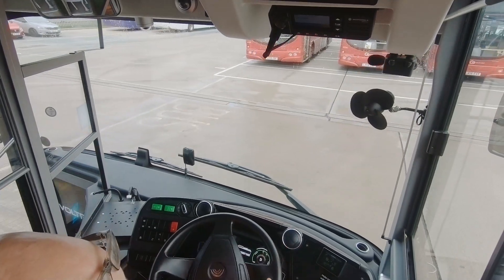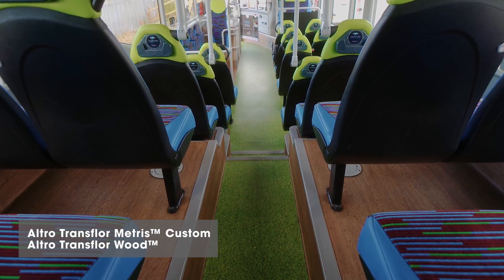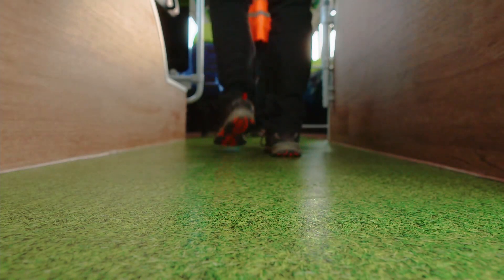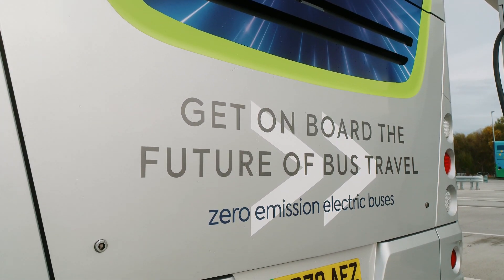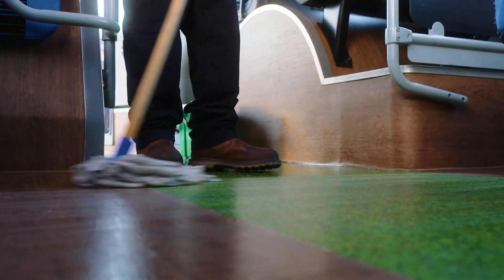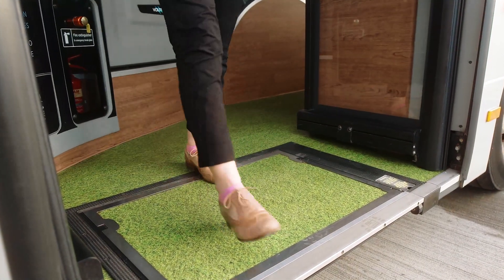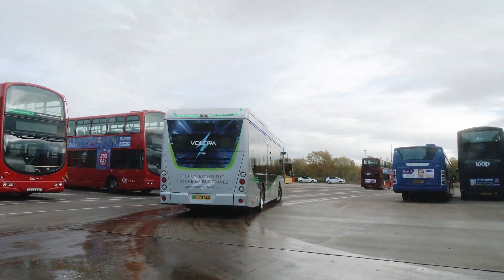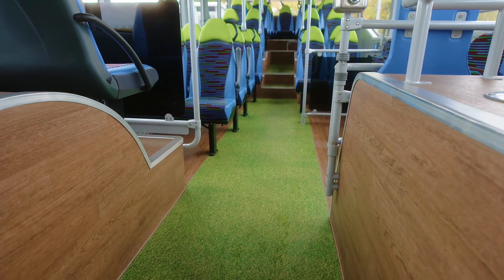Creating the bus of the future – an Altro case study: Go North East Voltra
Interview with Martijn Gilbert and Colin Barnes of Go North East discussing their design and engineering objectives for the “buses of the future”: the fully electric Voltra fleet. Find out more about how Altro Transflor Metris Custom and Altro Transflor Wood helped them achieve their vision for the fleet.